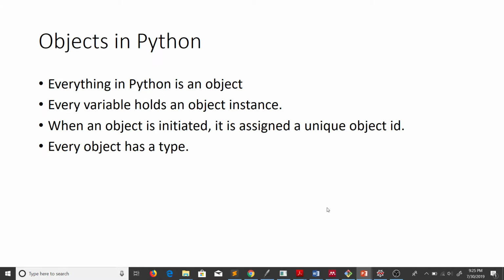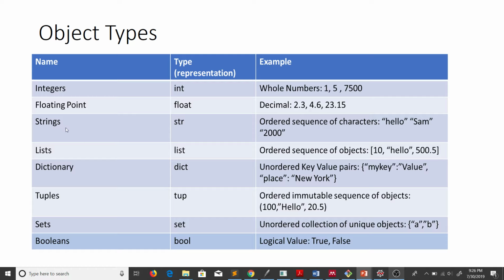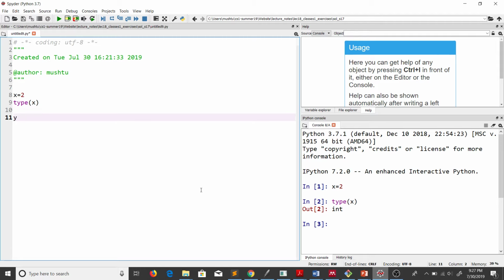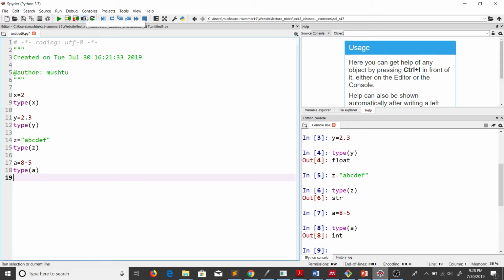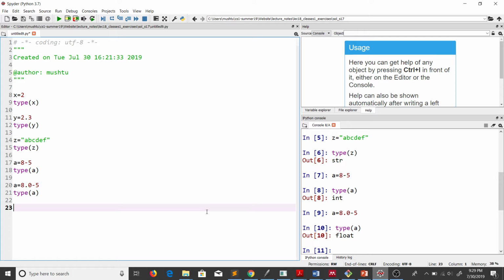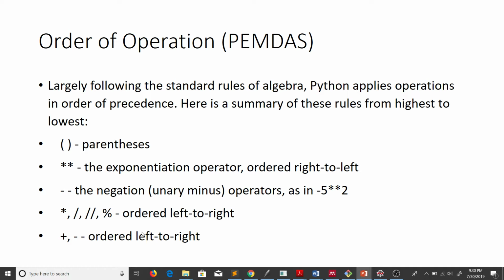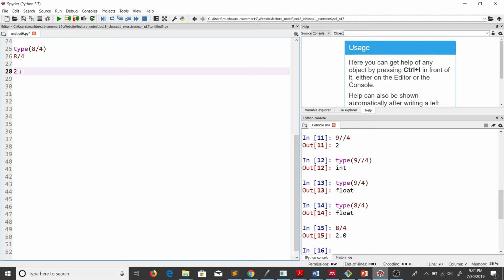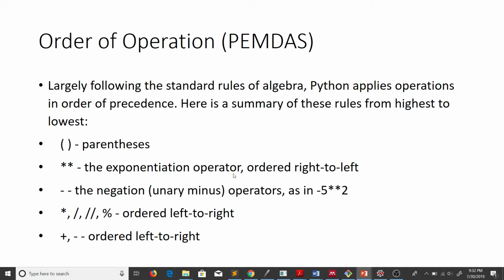Object Type and Operator Precendence in Python for Python 3 Beginners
This video introduces the following:
Object Types, operator Precedence